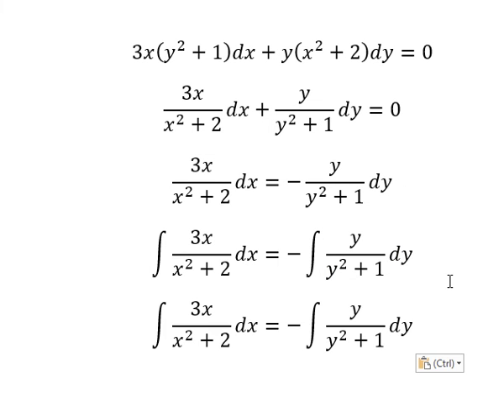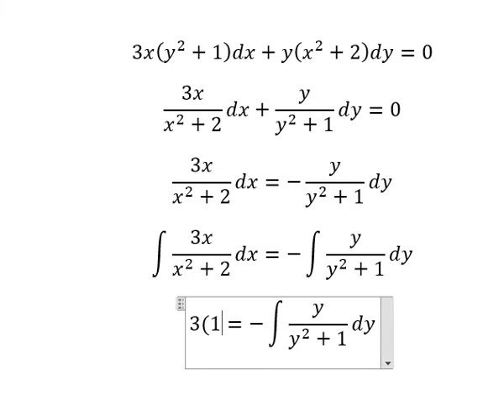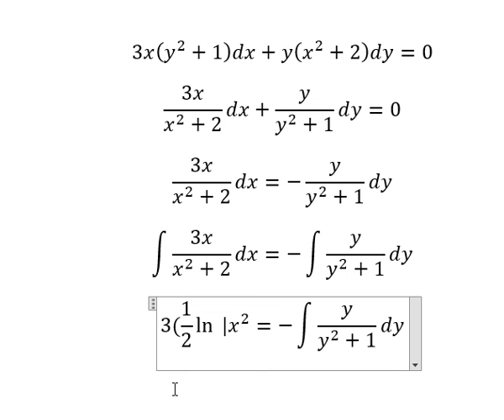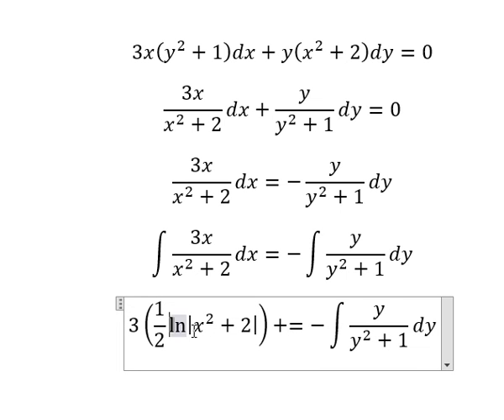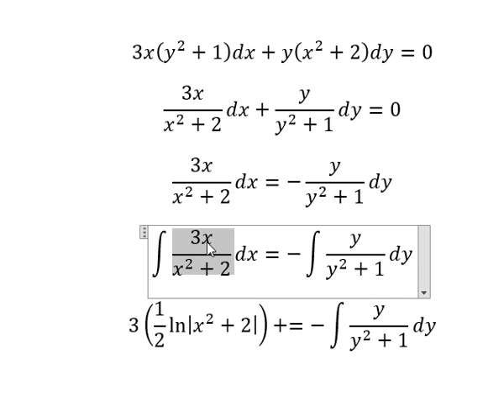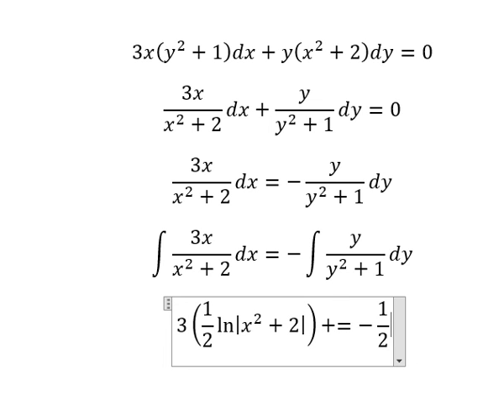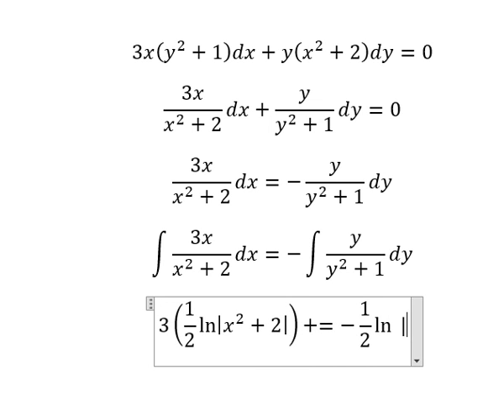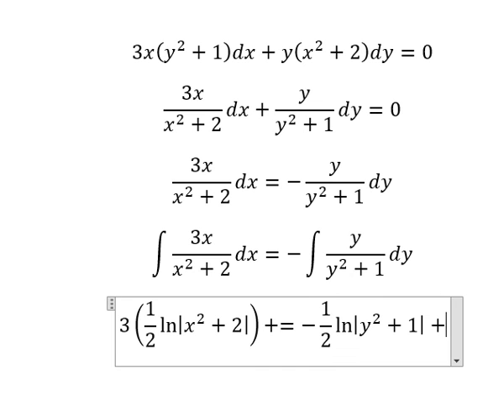Calculus Help: Separable Differential Equations - 3x(y^2+1)dx+y(x^2+2)dy=0 - Techniques